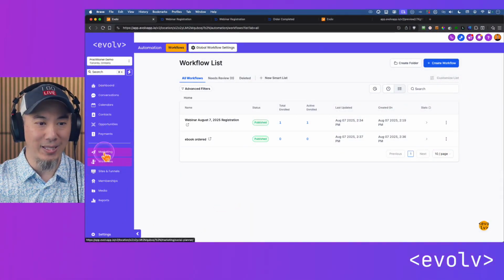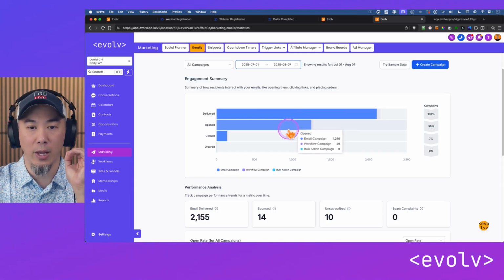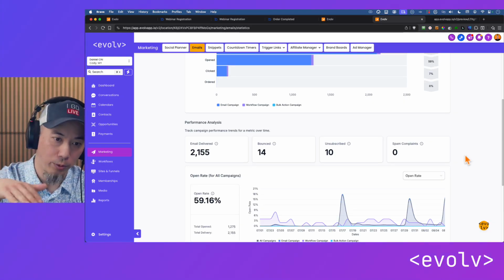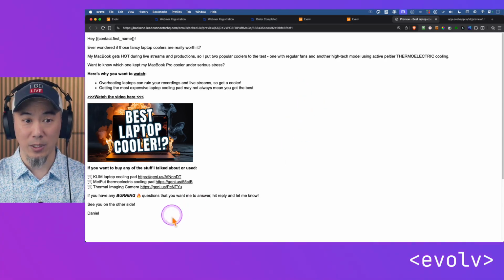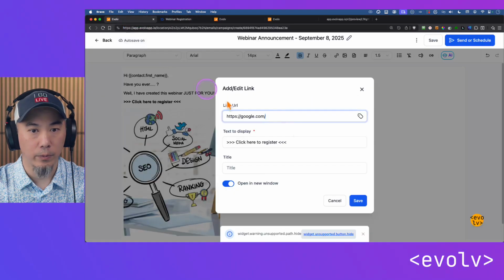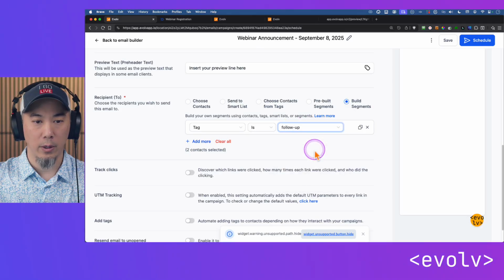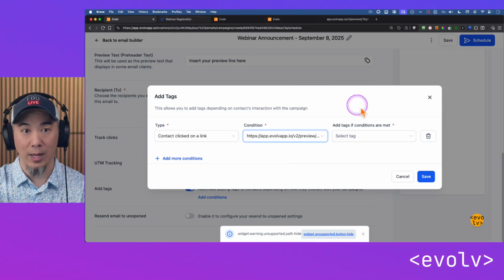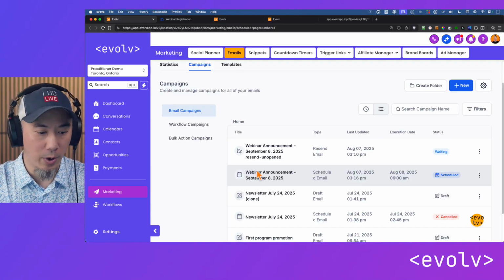How to Send Broadcast Emails to Your List